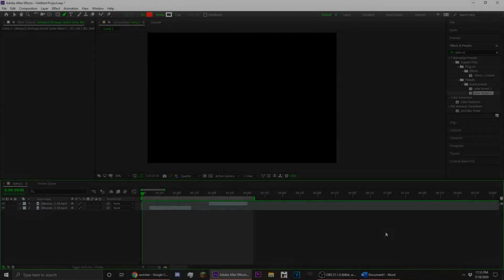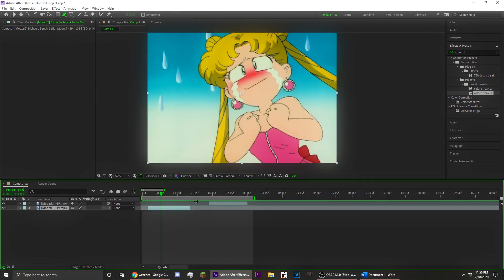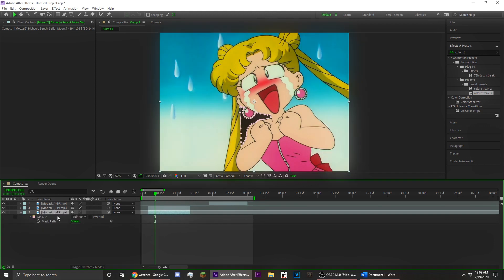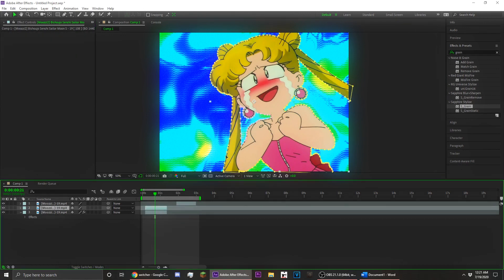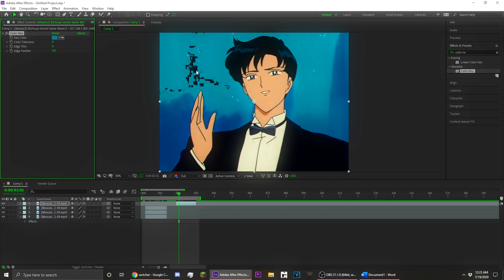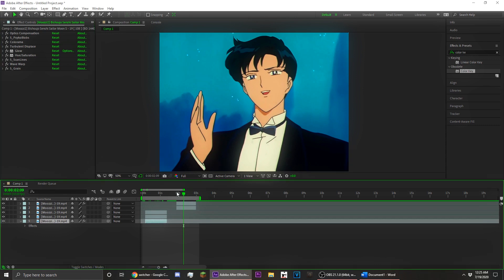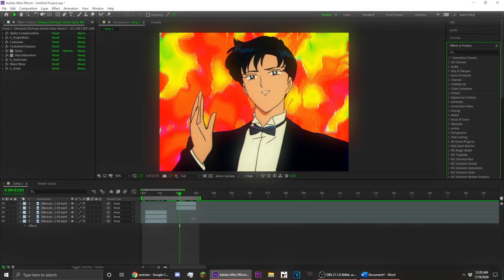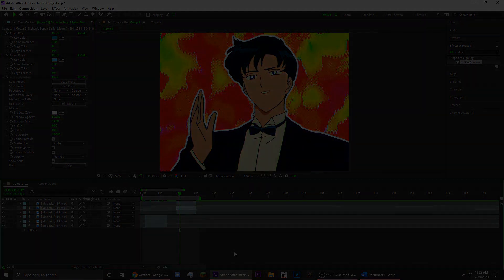Rainbow Trippy background + Masking | after effects tutorial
Decided a tutorial was wayyyyyy overdue.  Pretty simple if you already know how to mask.  It's just stacking a lot of effects on top of each other and playing around with the settings to get a look you like.

Timestamps
- (1) skip to 1:34 & 1:51  if you already know how to mask and just want the effects of the overlay
- (2)  skip to 3:51 if you already know how to mask and just want the effects of the second overlay